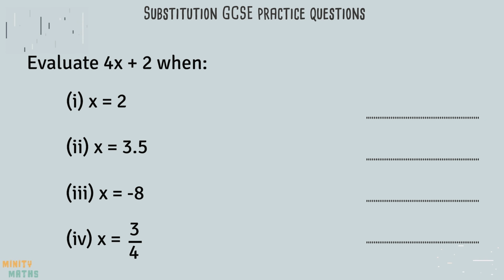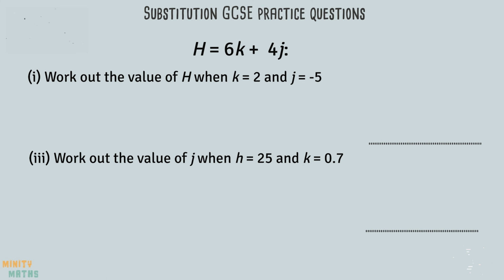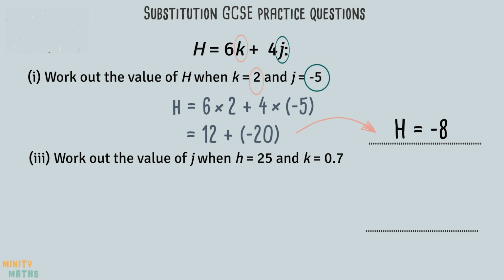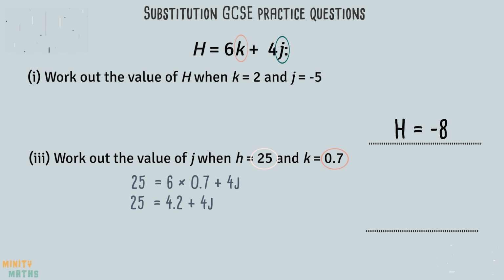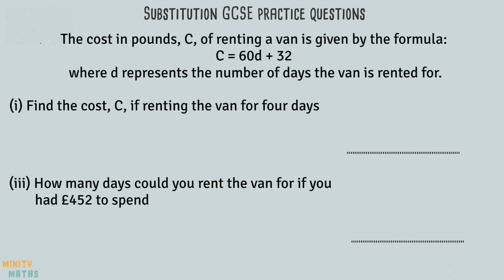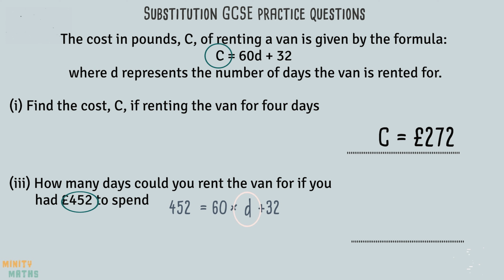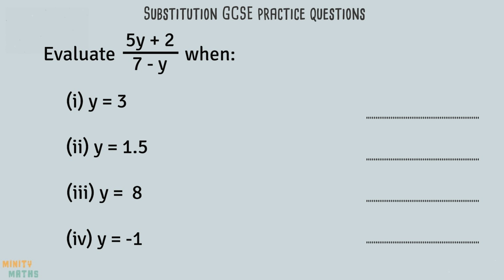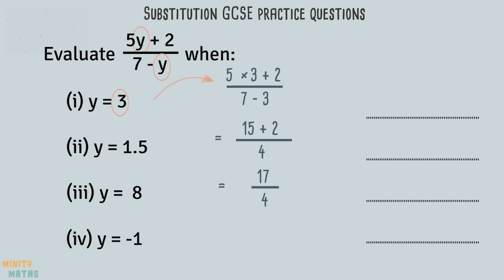Algebra Substitution Exam Style Questions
This video walks you through some GCSE exam style practice questions on the topic of substitution in maths.

Skip to:
00:00  Introduction
00:25  GCSE practice question 1
01:45  GCSE practice question 2
03:14  GCSE practice question 3
04:24  GCSE practice question 4